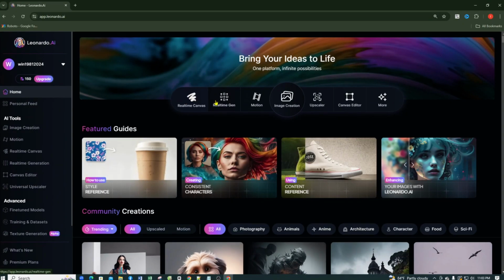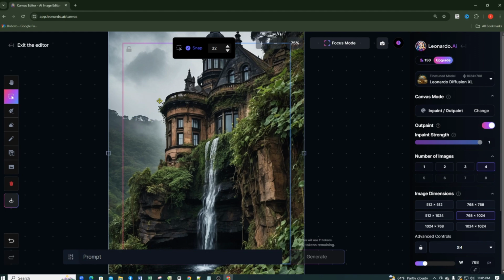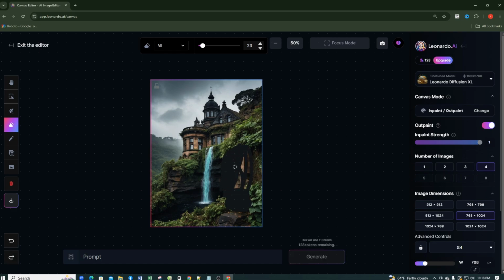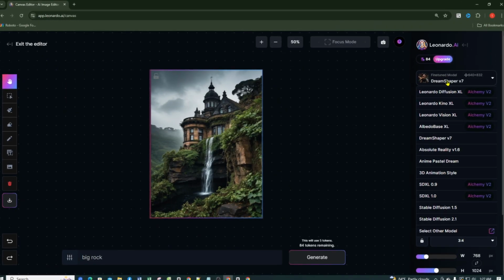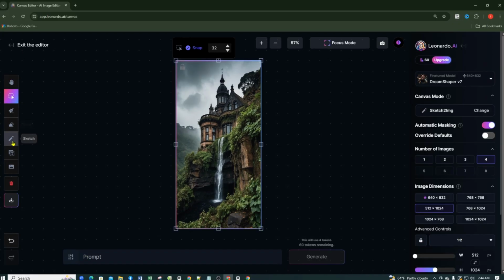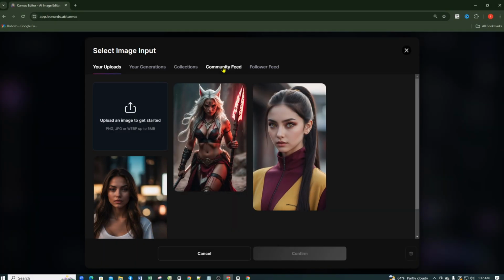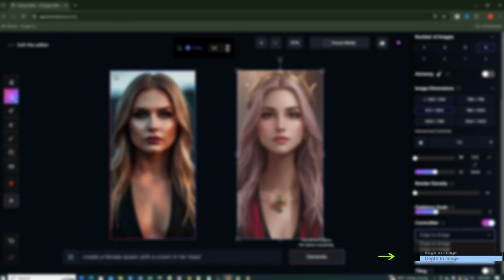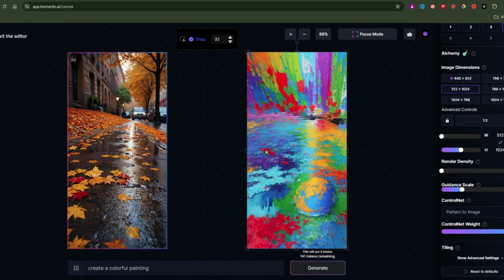How to Use The Leonardo Ai Canvas Editor ? |Tutorial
Welcome to the detailed guide on the *Leonardo AI Canvas Editor*! In this video, I'll guide you step by step, making it easy for you to create creative images. Let's explore how to create amazing works of art with the support of the Canvas editor!

Tag Video : How to Use The Leonardo Ai Canvas Editor ? |Tutorial